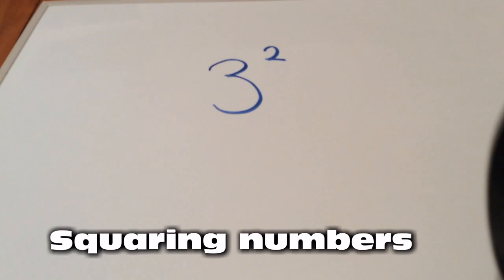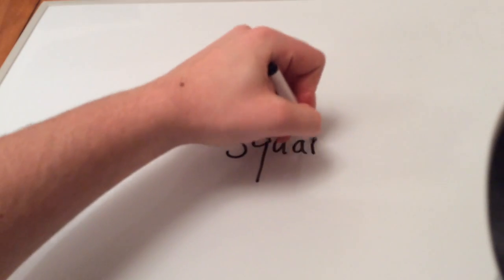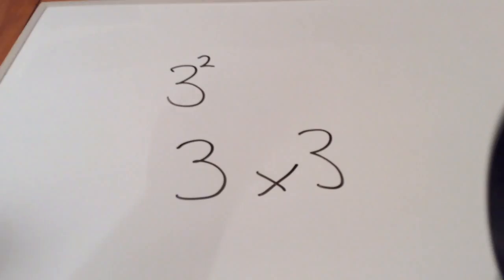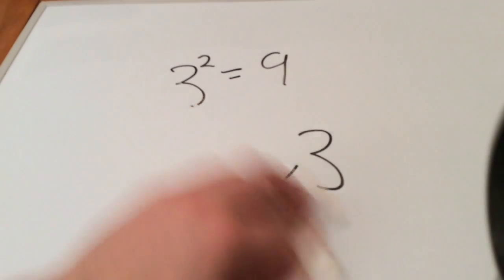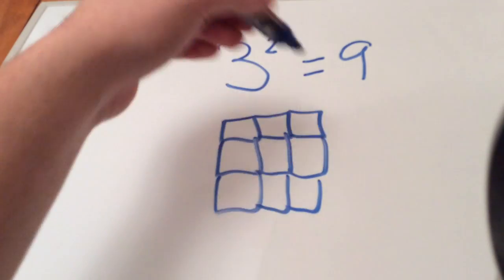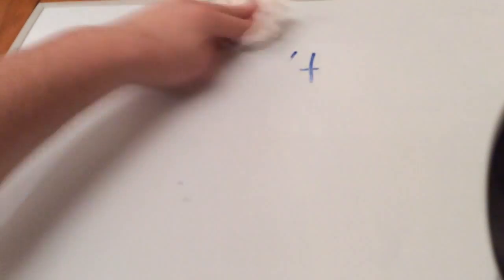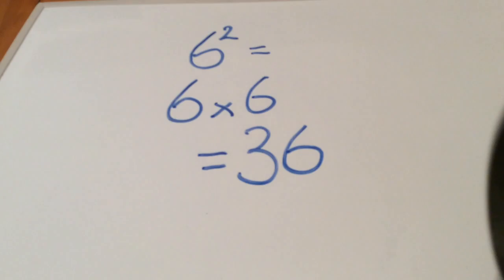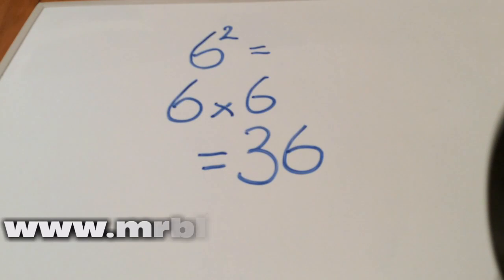Squaring numbers | What are square numbers?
This video  shows you how to work out Square Numbers. It is informs you why they are called 'Square Numbers'

Test your knowledge with downloadable worksheets at our website!

where you can download worksheets and view extra help!